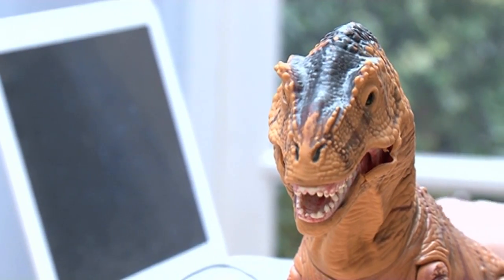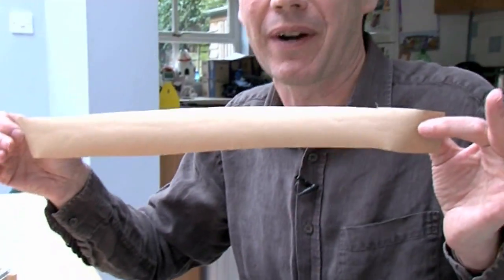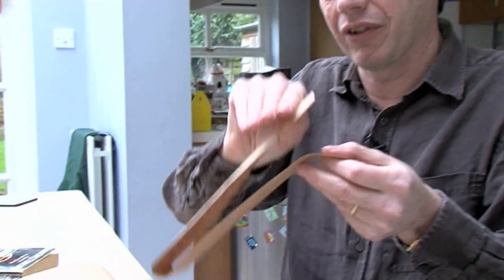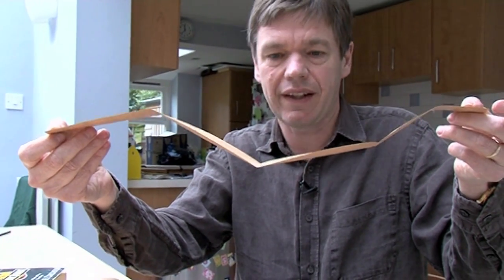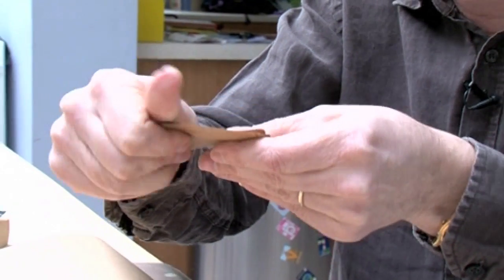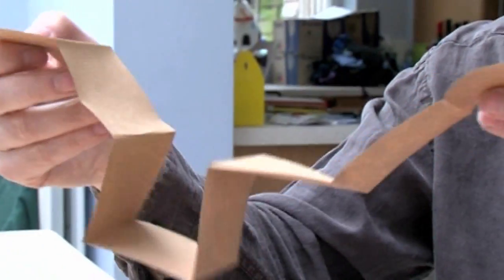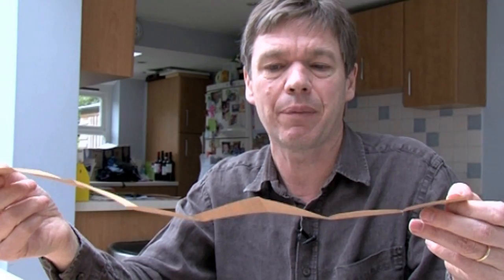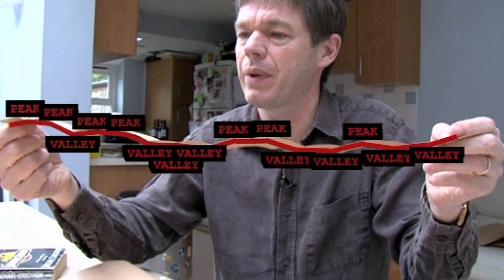Dragon Curve - Numberphile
Beautiful Dragon Curves, Fractals and Jurassic Park. Featuring Rob Eastaway.

Thanks to Matthew Ward and Faraz Barzideh who helped Brady out with some curves!

The book Jurassic Park is by the late Michael Crichton.